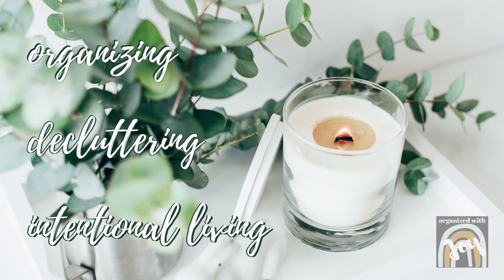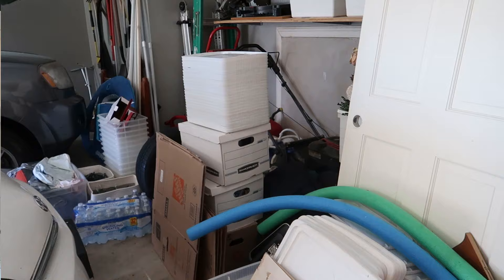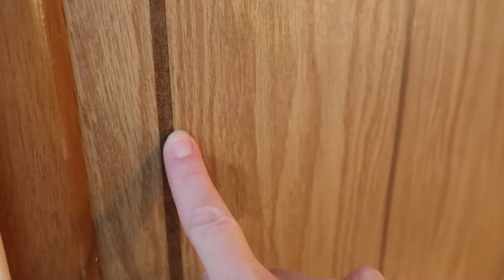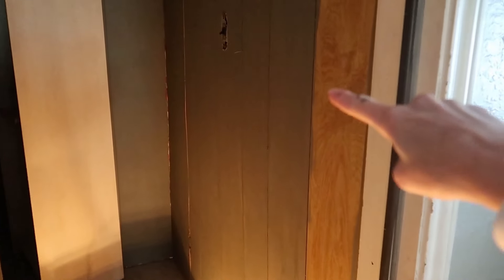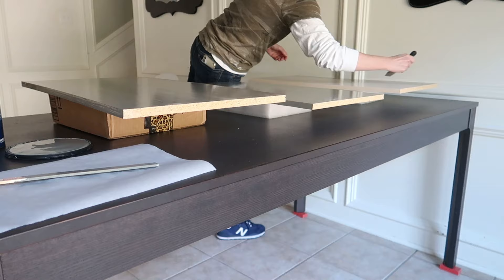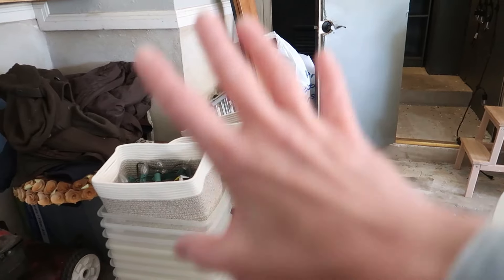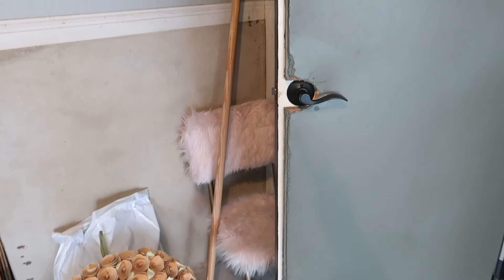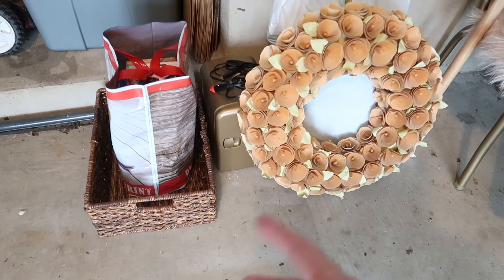STORAGE CLOSET EXTREME MAKEOVER | ORGANIZING A PREPPER'S PANTRY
In today's video I am sharing a storage closet extreme makeover! I will also be organizing this space for a prepper's pantry! After the winter storm we had here in Austin last year, I decided it would be a good idea to have extra pantry items on hand and this storage closet was the perfect spot for this prepper's pantry! This space didn't turn out perfect. In an ideal world I would have replaced the wood paneling, but in the end this makeover made the space look better than before. This video is a collaboration with my friend Sahana from House Heart Home! I hope you'll take the time to check out her channel after you watch my video!

Bathroom closet organization

My name is Joy. I’m a mom of three older kids - my oldest just graduated from college, my middle is in college, and my youngest is in high school. I have been a SAHM since my oldest was a year old, only having a couple different part time jobs over the years once all my kids were in school. I have also enjoyed volunteering with several non for profit organizations. About a year ago I started my own business doing in home organization here in Austin, Texas as a professional organizer! I want to share some of the tips and tricks I learned from being a SAHM for over 20 years.